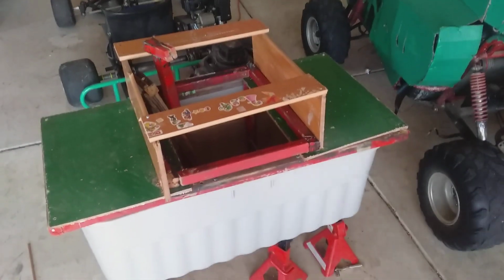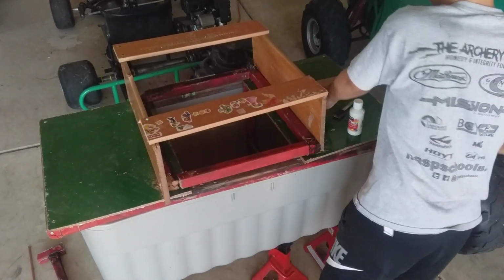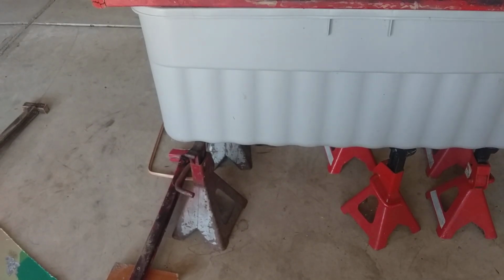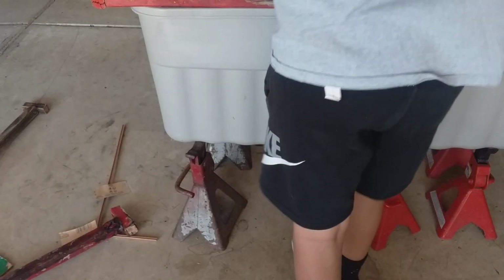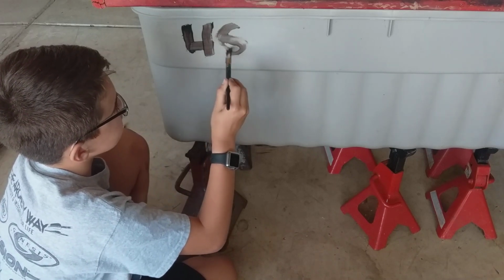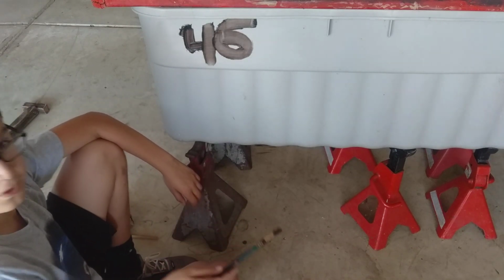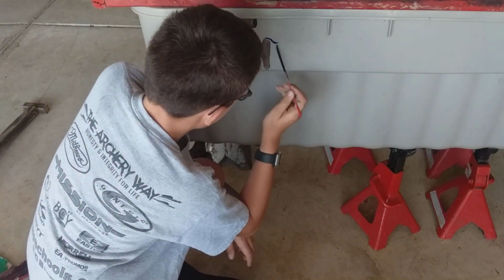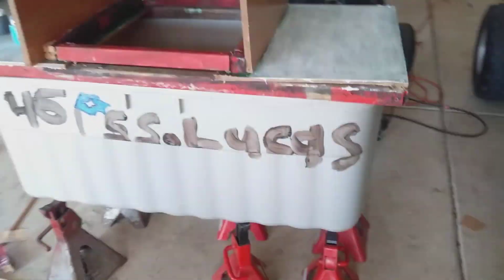part 2 of making SS Lucas 46 Lifeboat read description but we we part 1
part one was deleted because of some problems of Internet during its time and I lost a file so part twos basically part 1